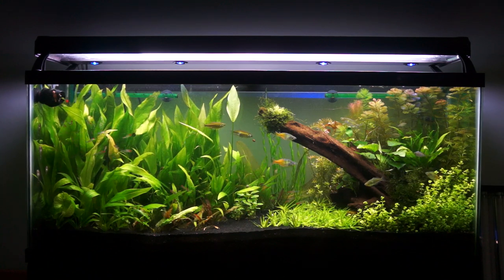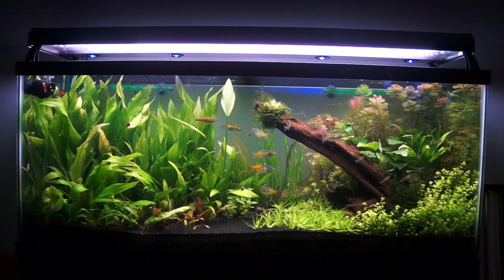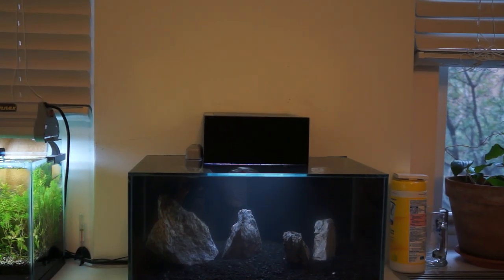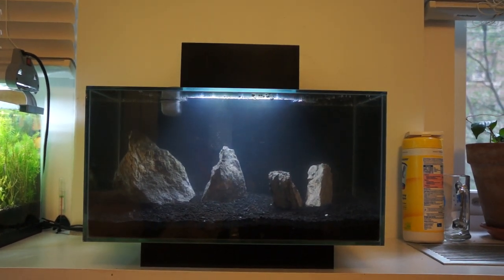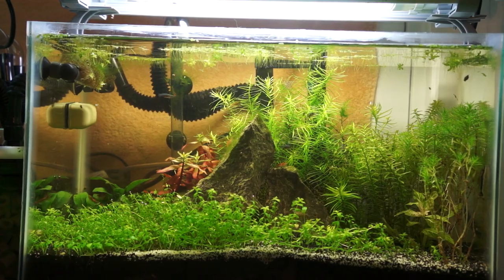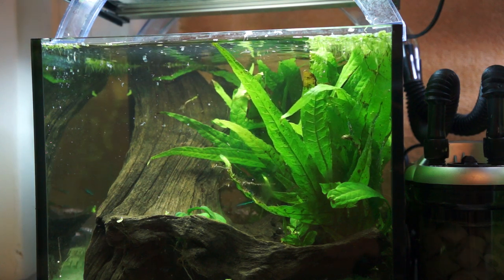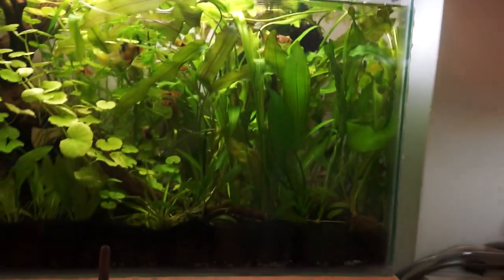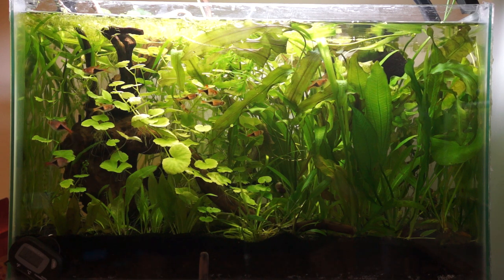TANK DEN UPDATES!! FLUVAL RESTART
sorry about the numerous camera shakes trying to get used to using a tripod. work with me here!
WATCH IN FULL 1080!!